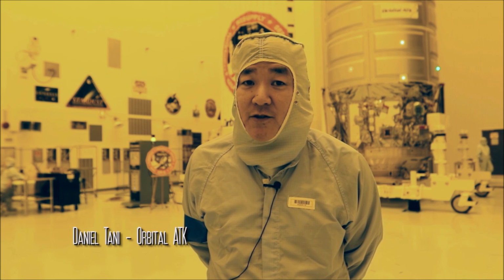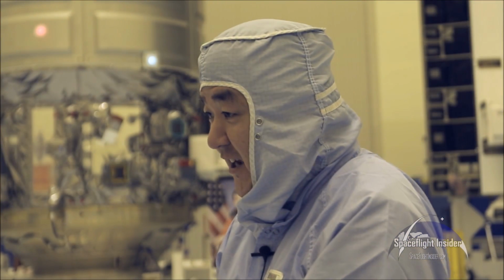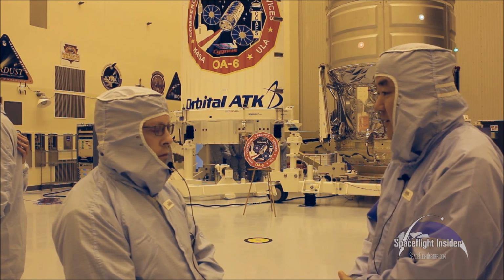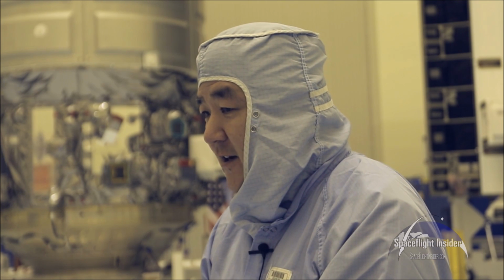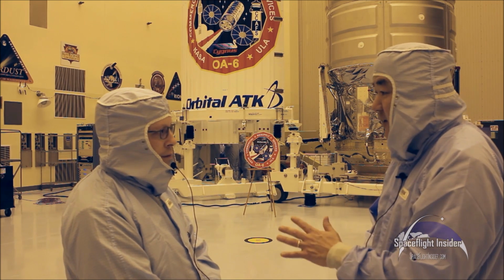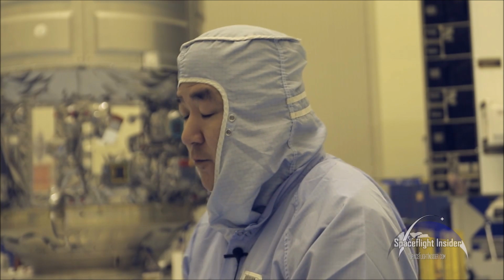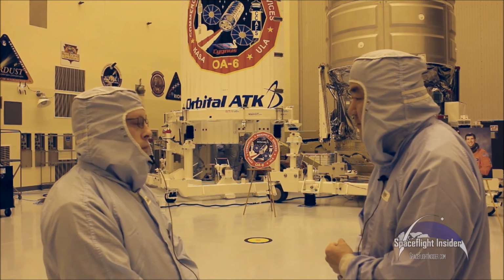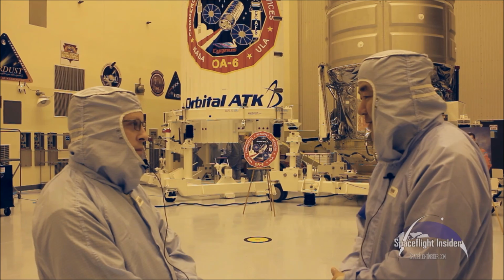Insider Interview Dan Tani discusses the OA 6 Cygnus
SpaceFlight Insider spoke with Orbital ATK's Dan Tani about the S.S. Rick Husband Cygnus spacecraft that is set to be launched atop a ULA Atlas V 401 rocket from Cape Canaveral's Space Launch Complex 41 in Florida. The spacecraft will ferry cargo, experiments and crew supplies to the International Space Station on behalf of NASA.